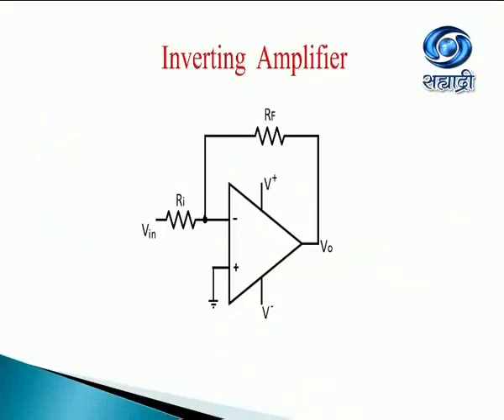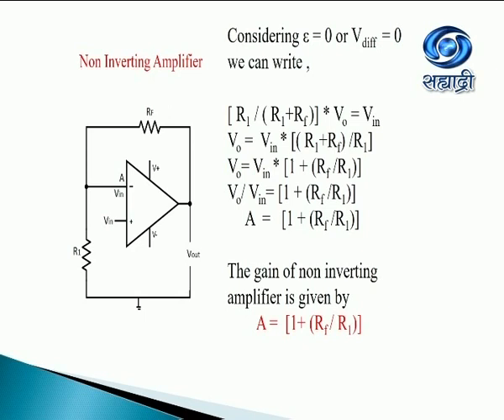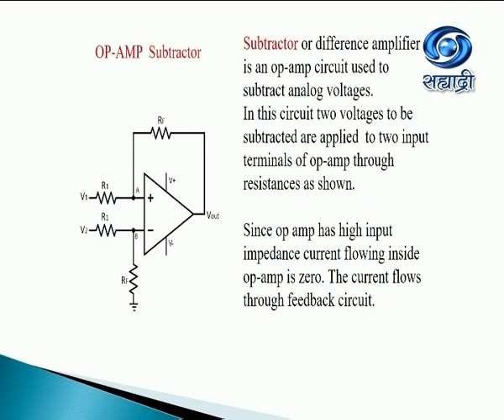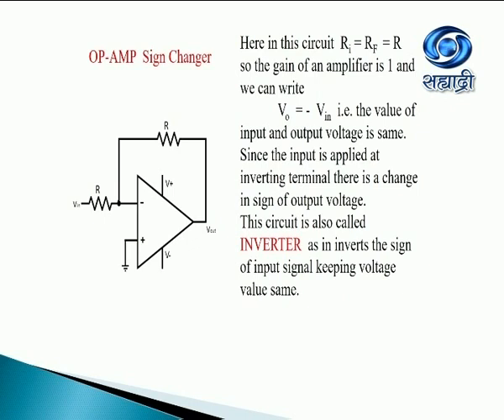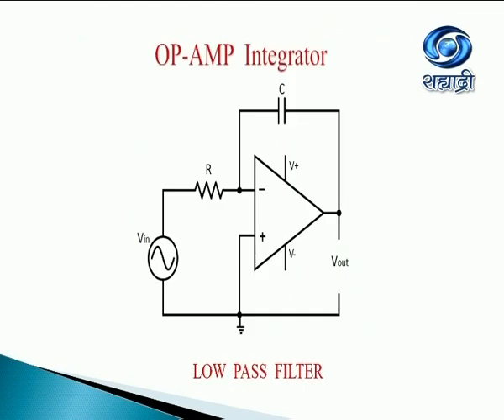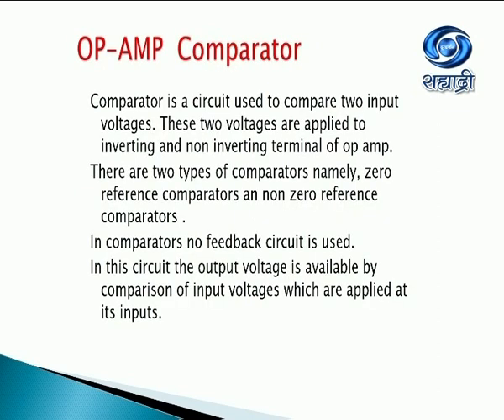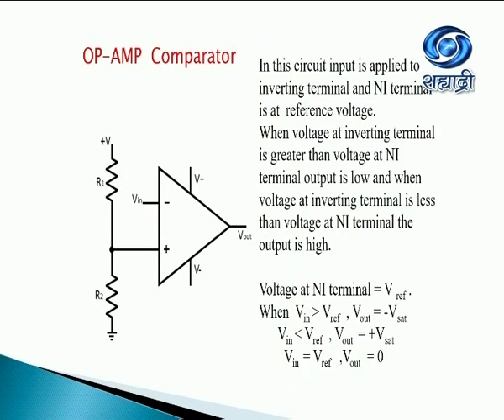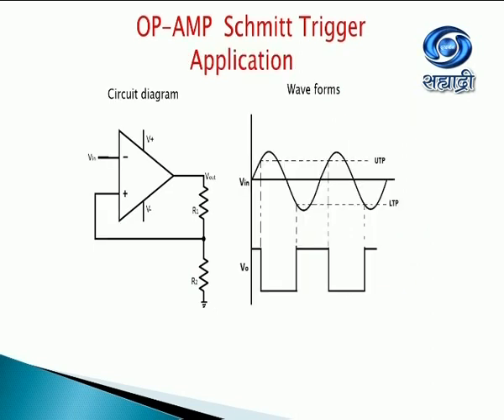Educational Programme | Class XII : Sci | Sub - Vocational Electronics Paper I | 30/10/2020 Part II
Class XII : Science
Medium : English
Subject : Vocational Electronics Paper I
Topic : Operational Amplifer
Presenter : Mr. Shashank Joshi, Teacher, Fergusson College